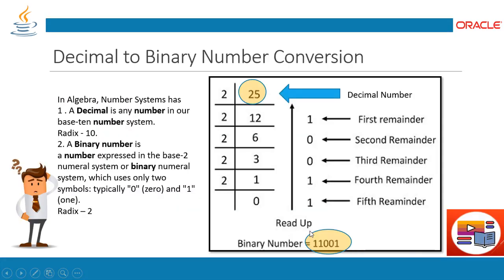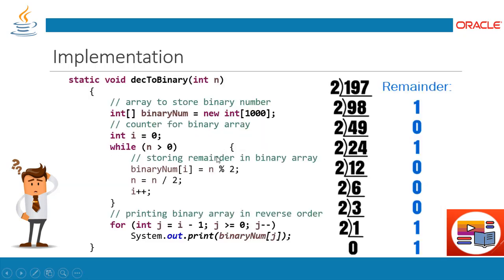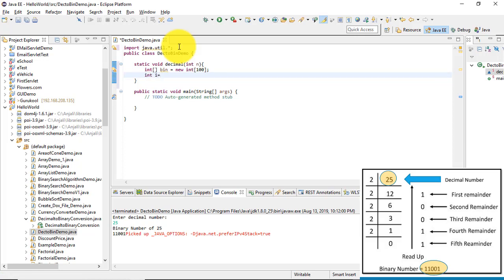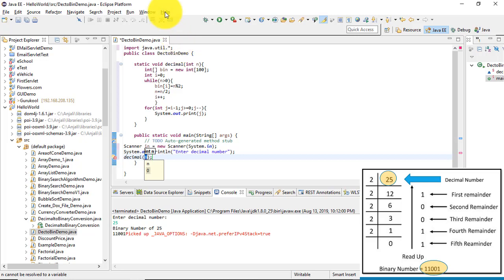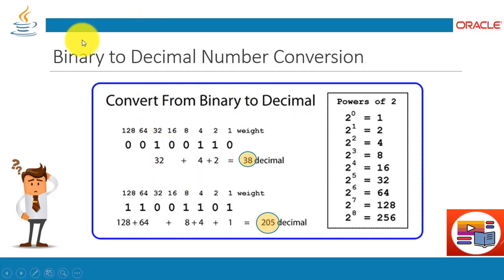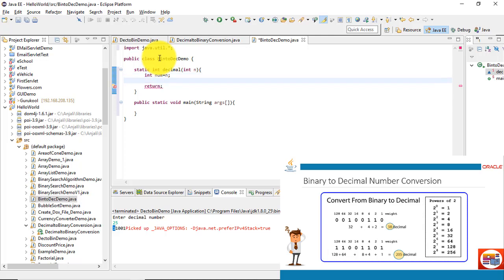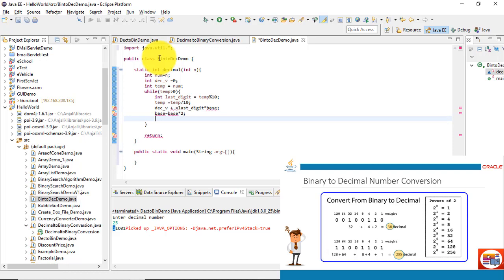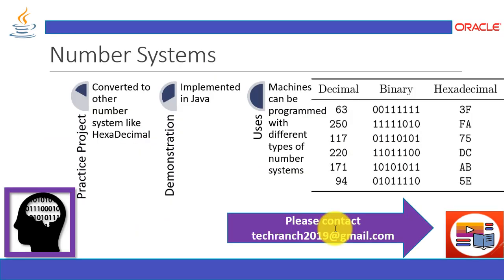How to implement Decimal - Binary Converter in Java | Java Coding Exercise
@TechRanch Welcome to Tech-Ranch! Today we are presenting live demonstration and implementation of Decimal and Binary Number Converter in Java using Control Statement. for source code , please email to .